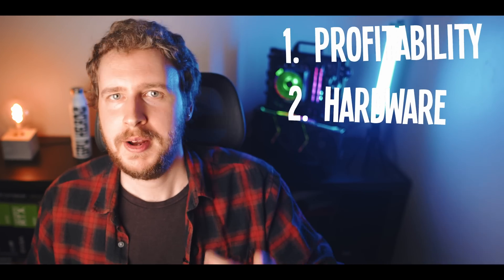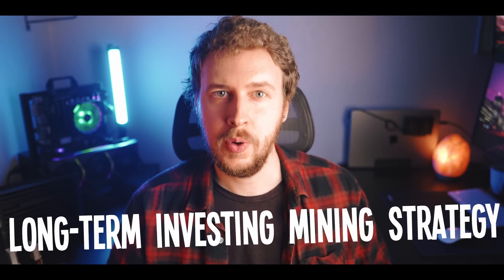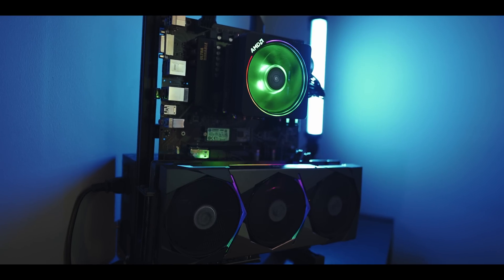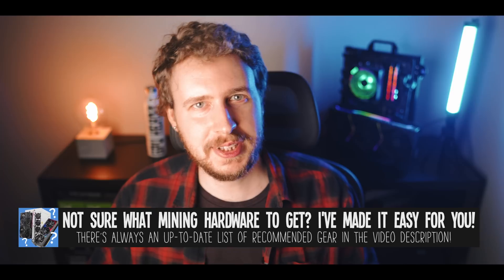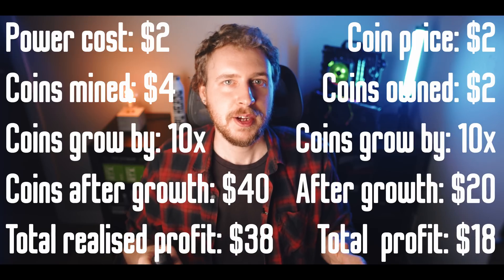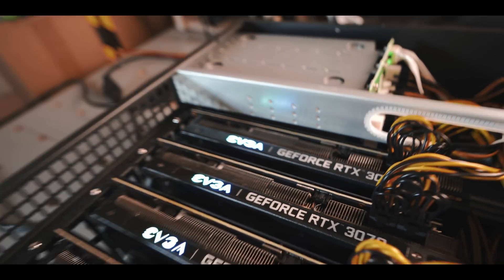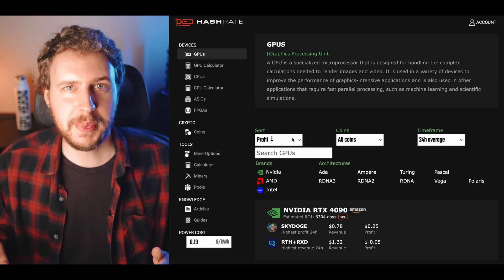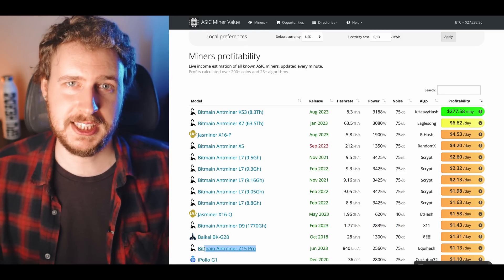The current state of crypto mining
In this vide I break down the current state of crypto mining in 2023. We look at mining profitability, mining strategy, mining hardware and more. We explore these topics as they relate to the current landscape for GPU mining, CPU mining and ASIC mining for at-home mining. We go in-depth about using crypto mining as a way of generating passive income from home, and compare that to using mining as a way to invest in crypto to build wealth long-term.

Use above links with any of these codes:
SEB for a ~$120 discount on any order!
SEBKA3 for a ~$200 discount on the Bitmain KA3
SEBL7 for a ~$150 discount on the Bitmain L7
SEKKS3 for a ~$635 discount on the Bitmain KS3

Power supply
24-pin splitter

𝗠𝗘𝗡𝗧𝗜𝗢𝗡𝗘𝗗 𝗩𝗜𝗗𝗘𝗢𝗦/𝗟𝗜𝗡𝗞𝗦
Overclocking and triple mining GPU setup video:

📼 𝗩𝗜𝗗𝗘𝗢 𝗖𝗢𝗡𝗧𝗘𝗡𝗧
00:00 Crypto mining in 2023 - Introduction
00:33 CoinLedger ad
01:23 Crypto mining strategy explained
02:08 Passive income from GPU mining in 2023
03:42 Passive income from CPU mining in 2023
04:27 Passive income from ASIC mining in 2023
05:06 Using mining as a way to invest & build wealth long-term
08:01 Mining crypto vs buying crypto?
09:19 Coin Mining Central ad
10:52 Best GPU for mining 2023
11:26 Best ASIC for mining 2023